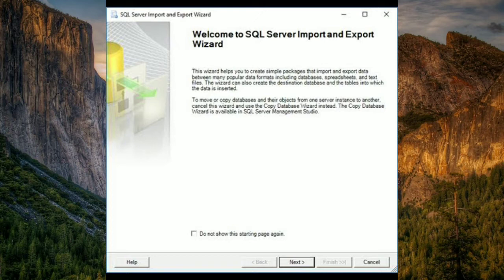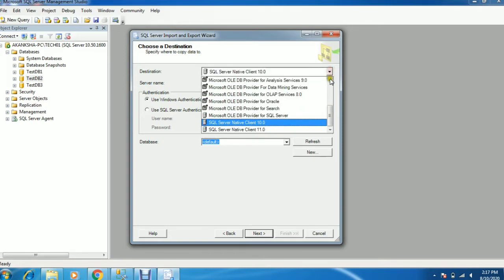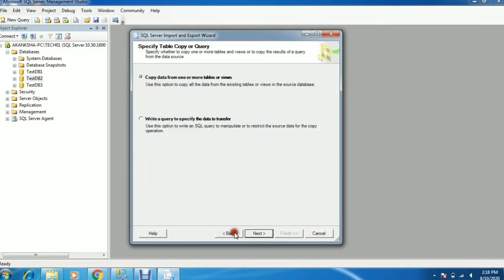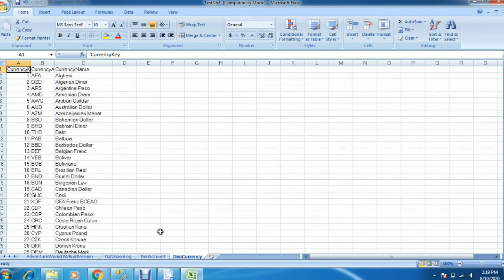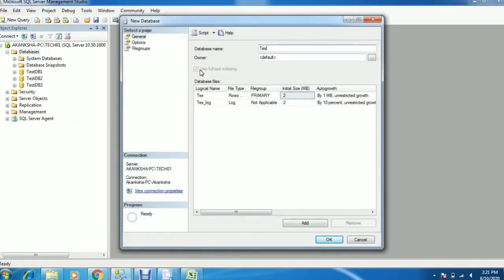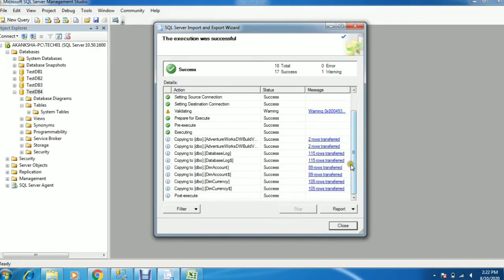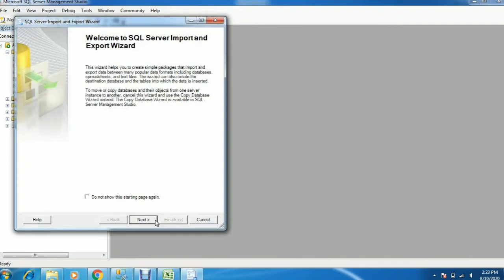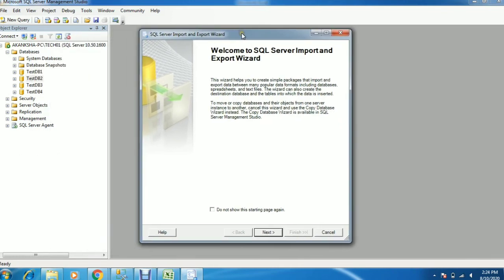SQL SERVER EXPORT/ IMPORT DATA ||SQL SERVER EXPORT IMPORT WIZARD.SQL DATA EXPORT DATA IN EXCEL.Ep-13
Hi Mate,

In this session we are going to discuss about
how to do export /import of sql databases also will disacuss about how it's working.